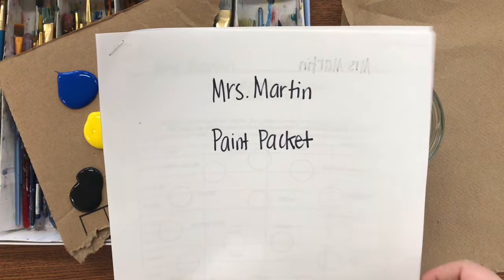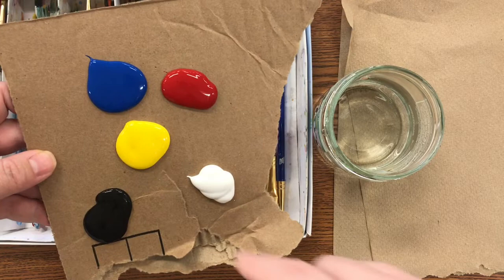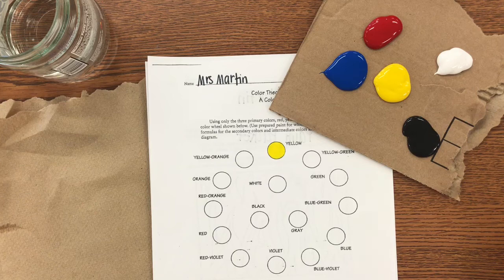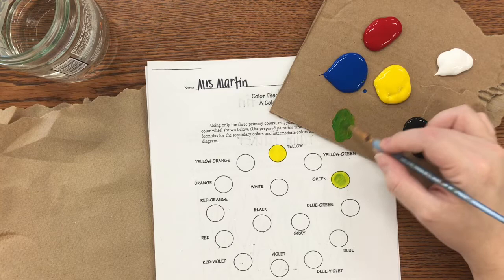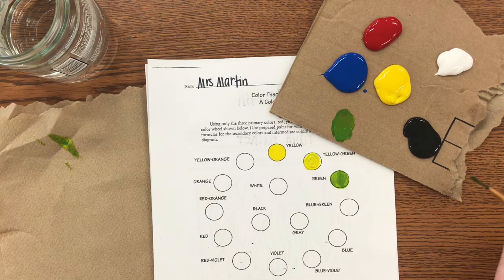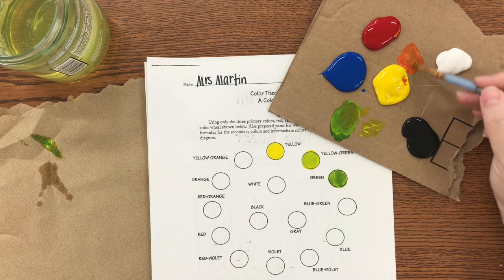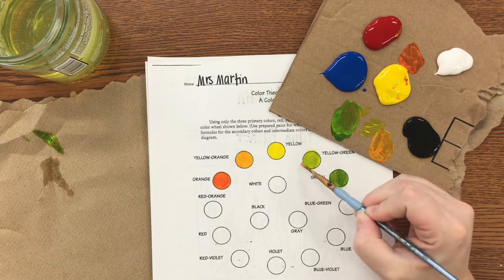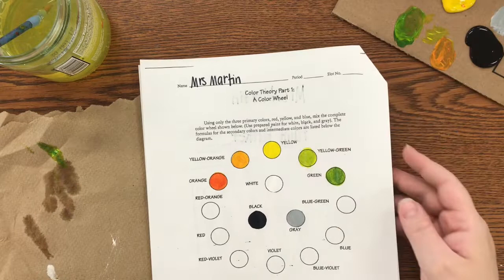Paint Packet Part 1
This is a quiz grade. I will be grading on correctness and neatness. Craftsmanship matters!